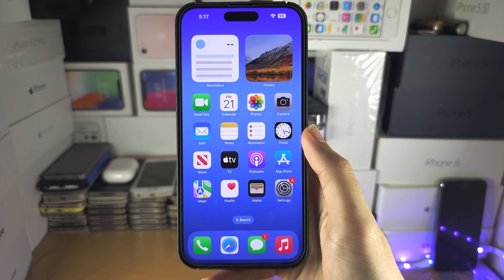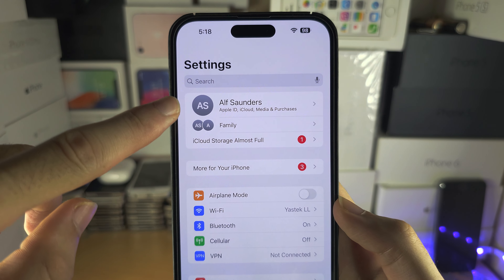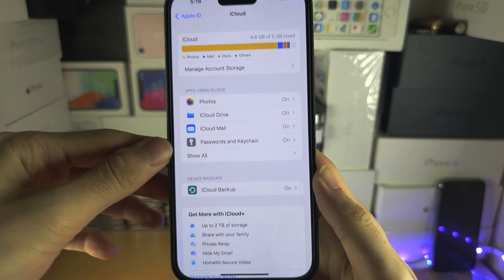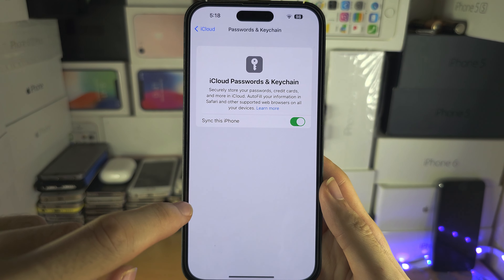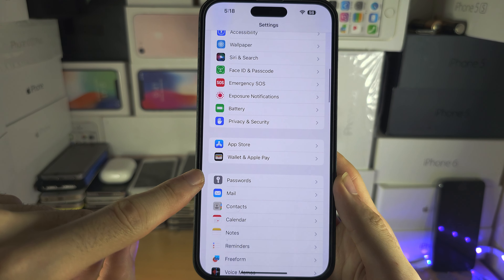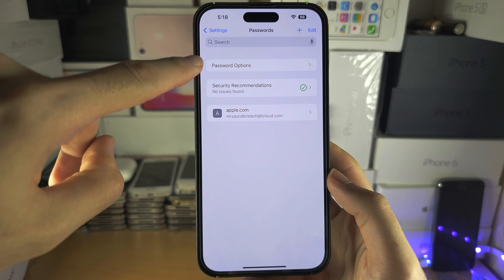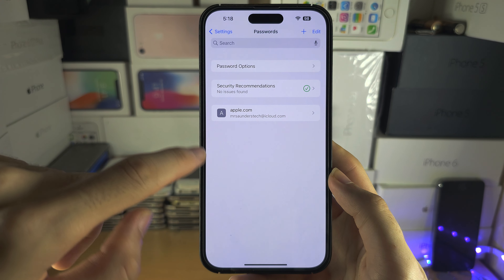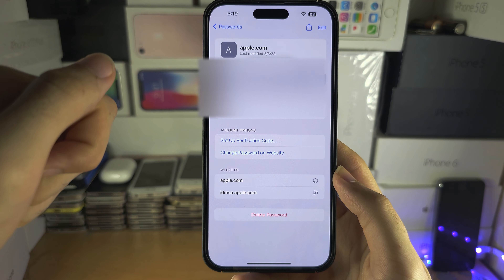How To Access iPhone Keychain!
Learn how to access iPhone keychain, and view your saved passwords as well.